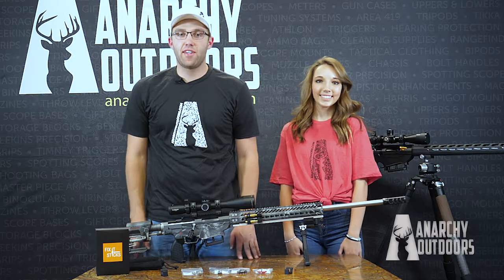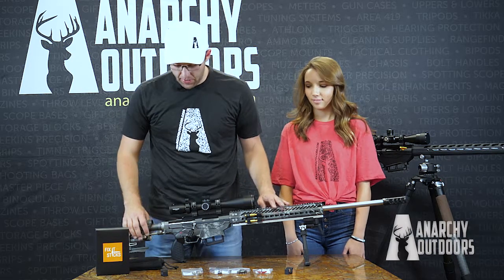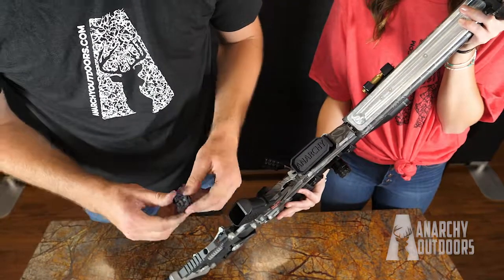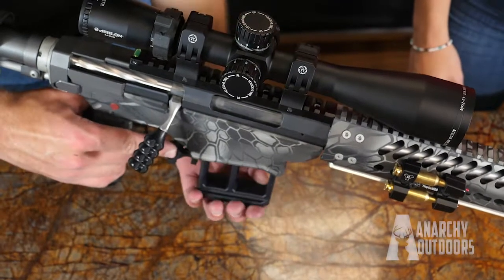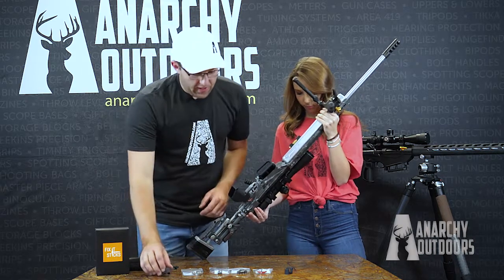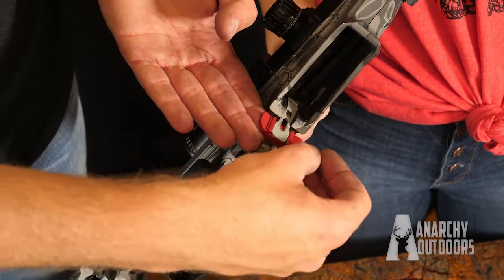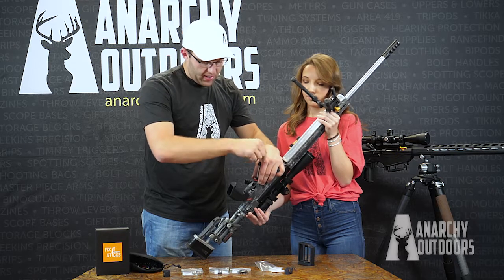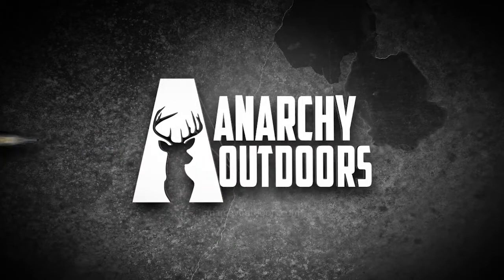Ruger Precision Mag Release Extension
Anarchy Outdoors Gear Here!